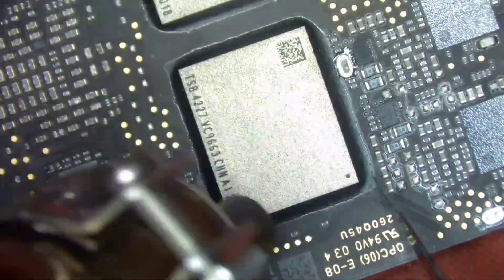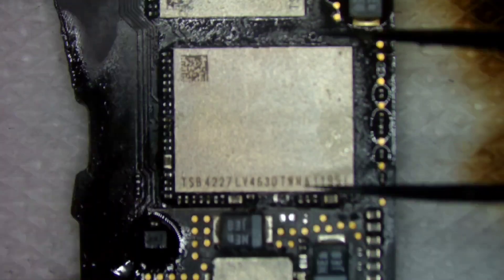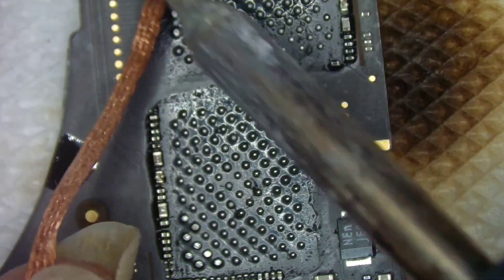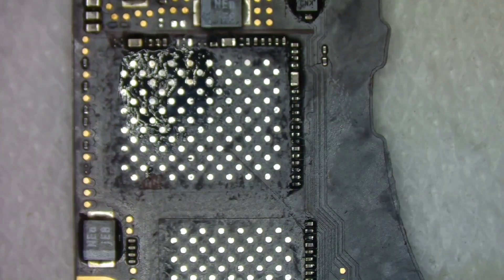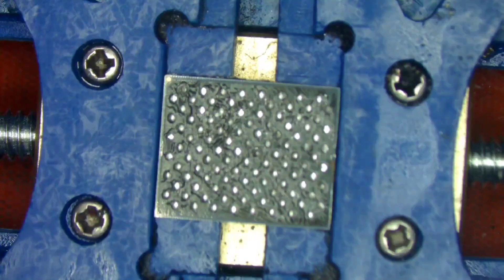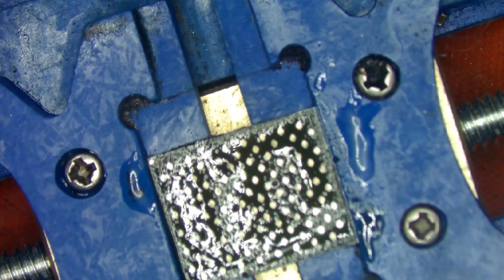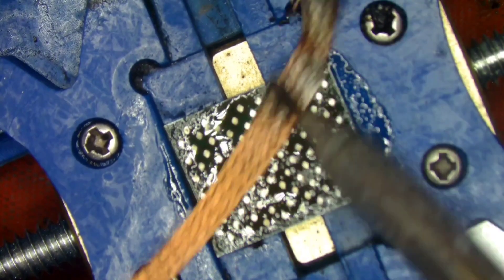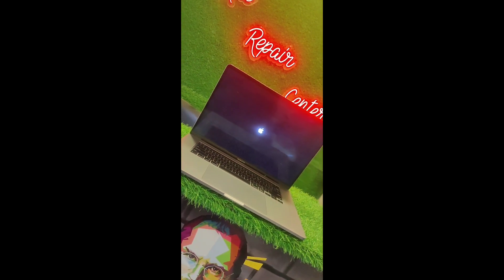MacBook A2141 Complete Nand replacement procedure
hi , today I am sharing my first video on how to replace shorted nand on A2141 it's my first video for YouTube so please ignore my errors in recording
I tried to cover each and every step in nand replacement procedure
programming part is missing but I'll make a video of that soon 🤞